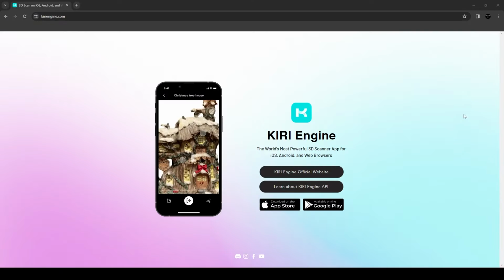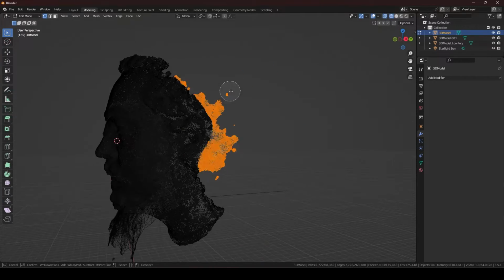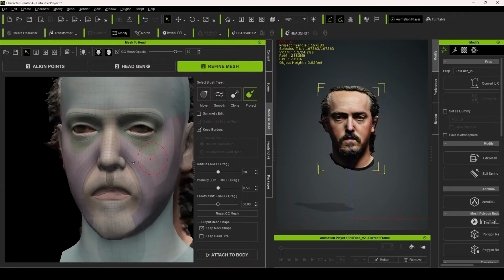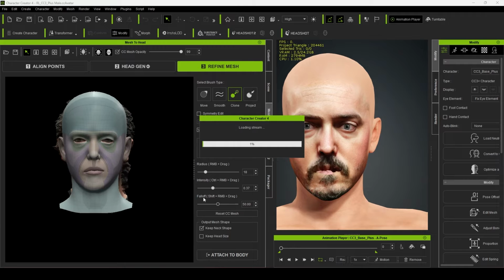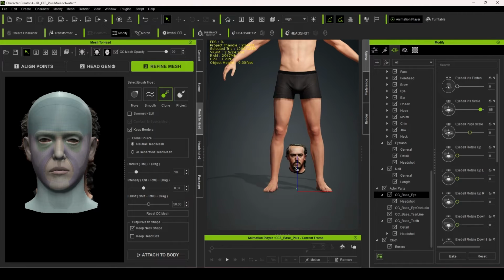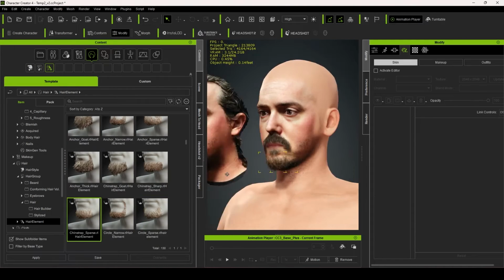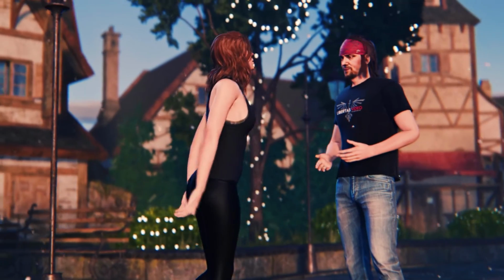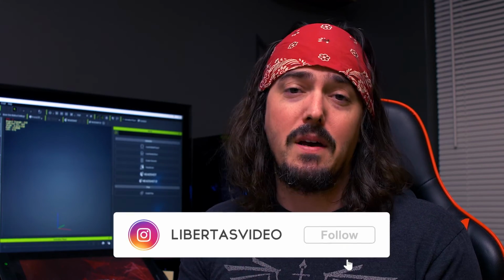Craft Your Digital Twin: Headshot 2.0 Plugin Review & Walkthrough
Want to become the hero of your own movie? Find out if Headshot 2.0 for Character Creator 4 is right for next projects.

0:00 - Intro
0:36 - Examples
1:12 - Scanning the Face
1:24 - Preparing the Scan
1:59 - Into CC4
2:08 - Headshot 2.0
3:35 - Helpful Tips
3:56 - Next Steps
4:52 - Resolving Scan Imperfections
5:28 - Adding More Details
6:13 - End Results and Applications
6:46 - Would I recommend it?

-- Links --